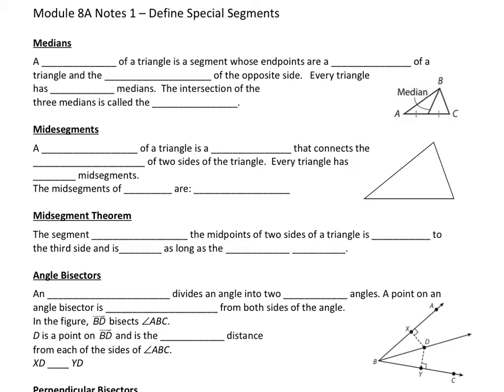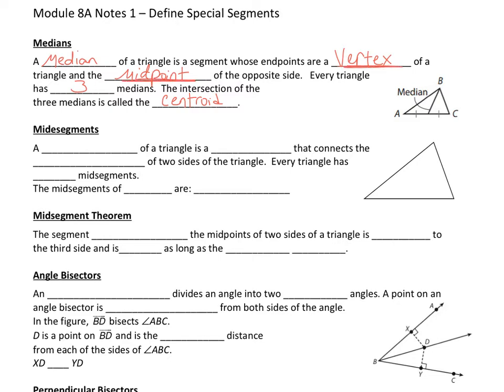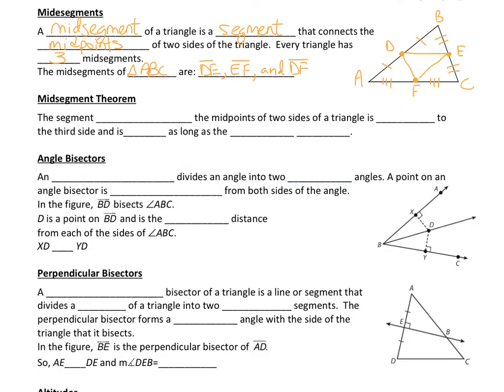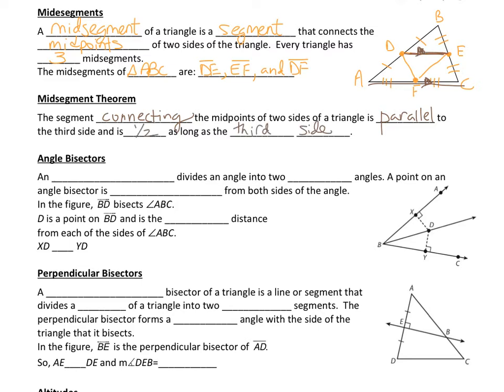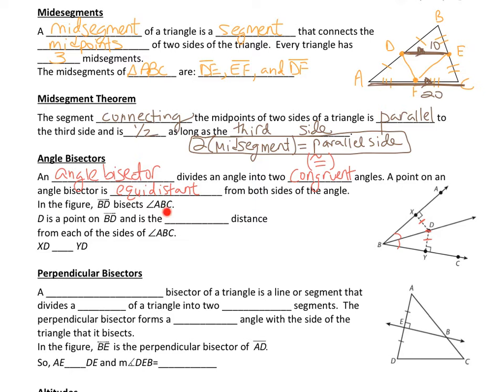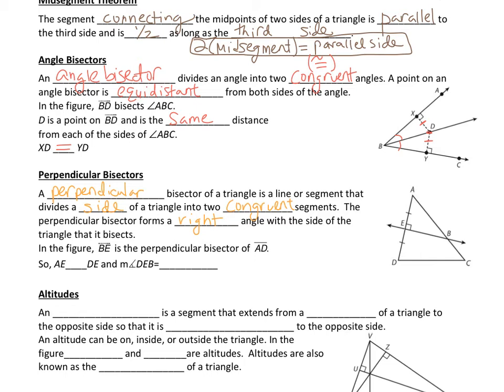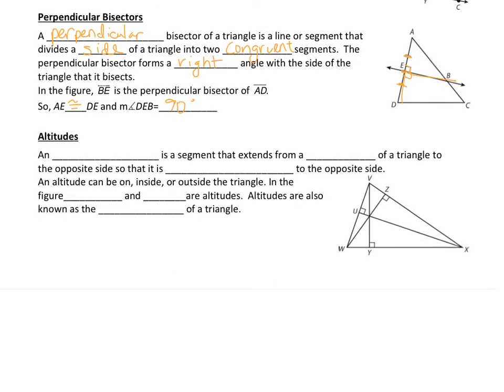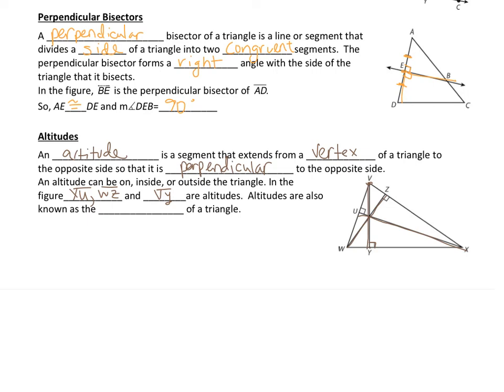Module 8a notes 1 define special segments